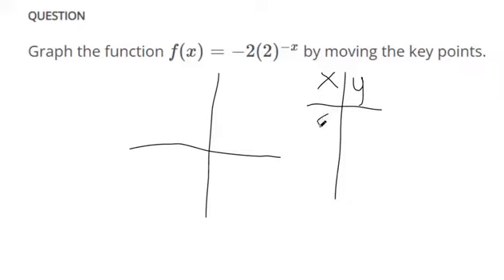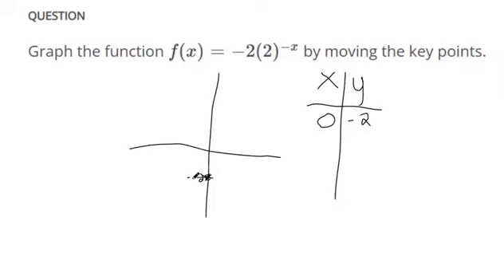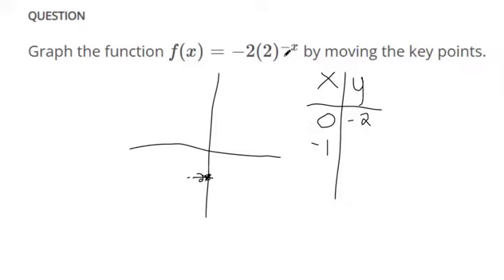Graph exponential functions using transformations